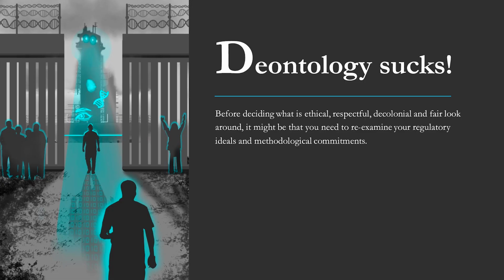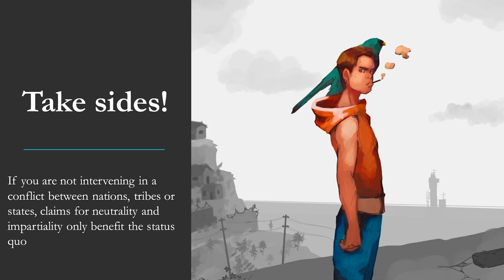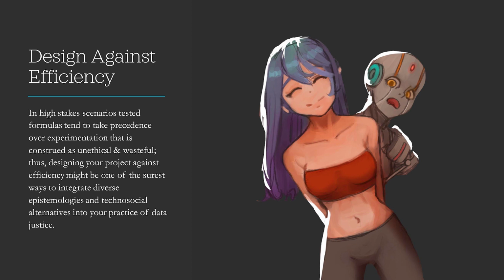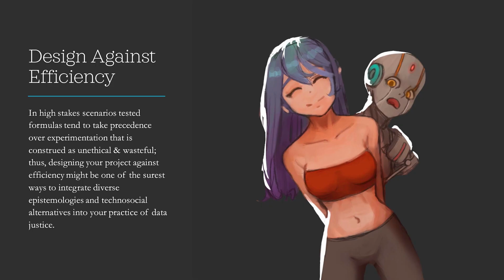Creative Community Engagement: Data Justice in the Multiveillant Society